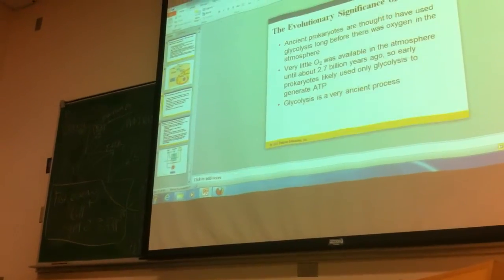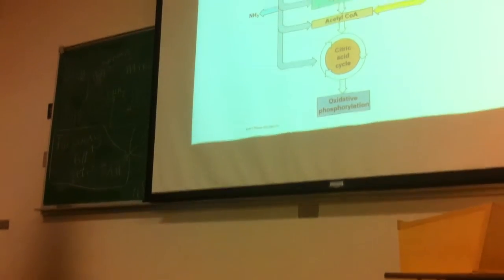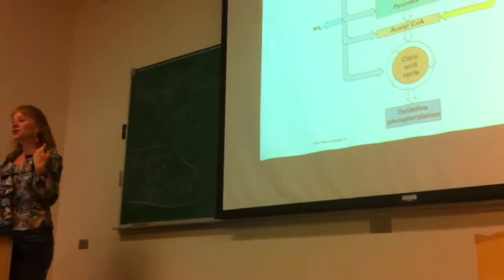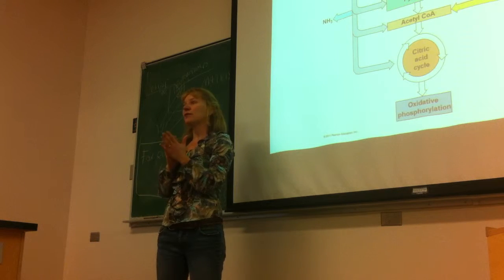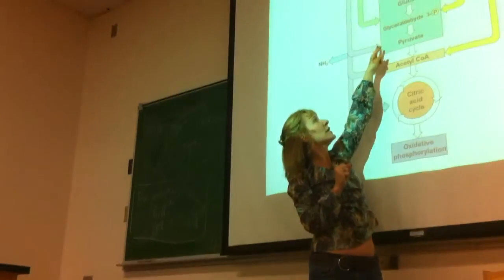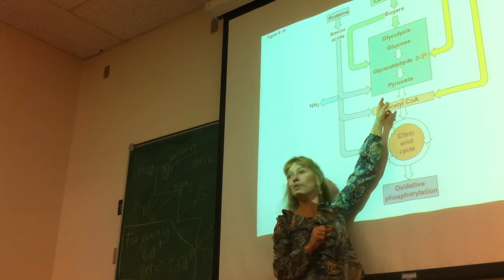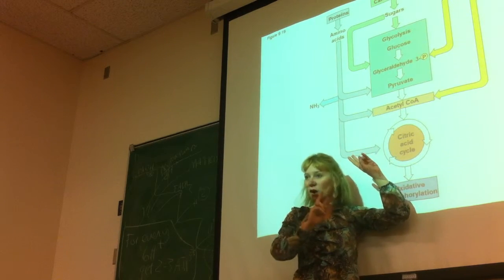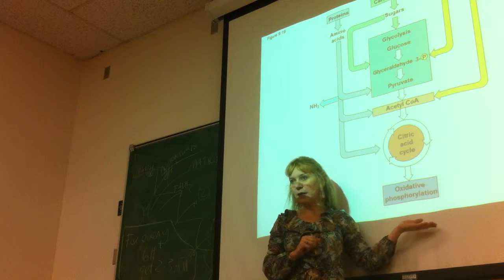Cells and Cell Processes (Friday Nov 4 2011) P4 of 4.MOV